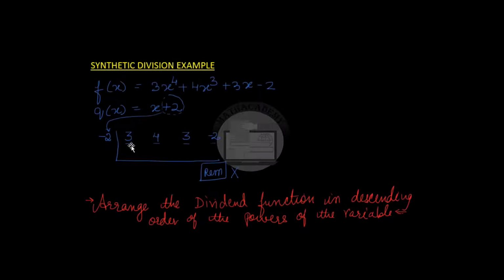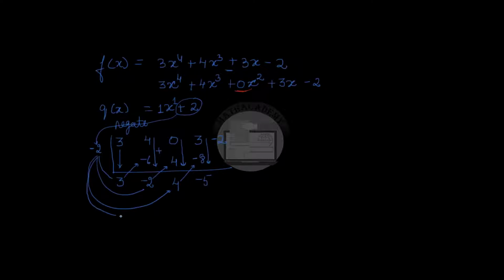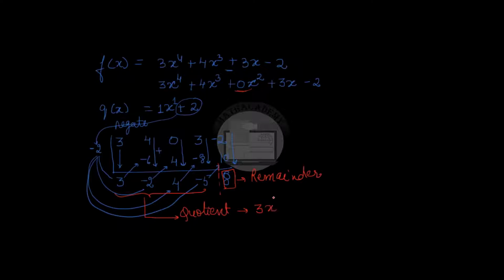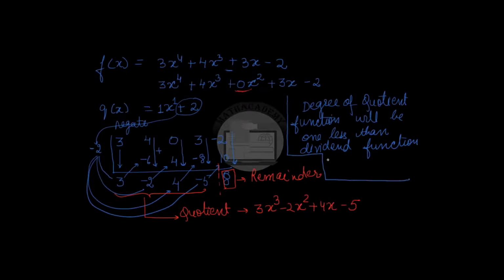Synthetic Division (Special Case) | Algebra II | Mathacademy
This video explains a special case in Synthetic Division with the help of an example. More such videos can be viewed on my channel "Mathacademy"